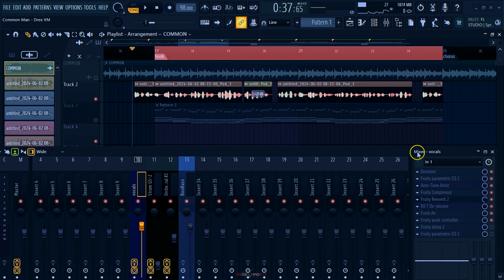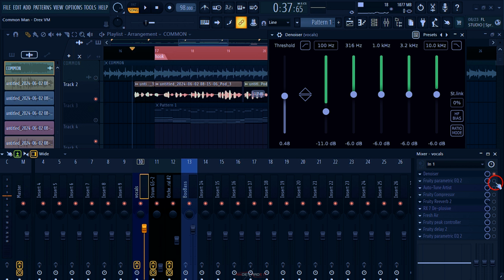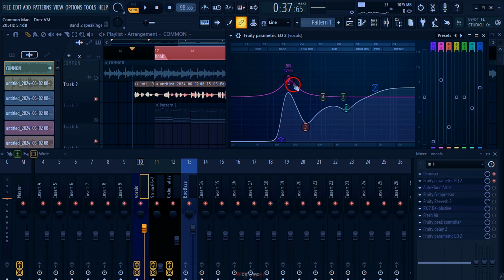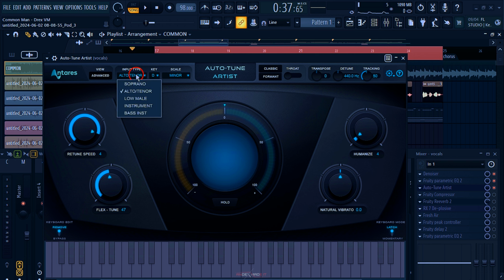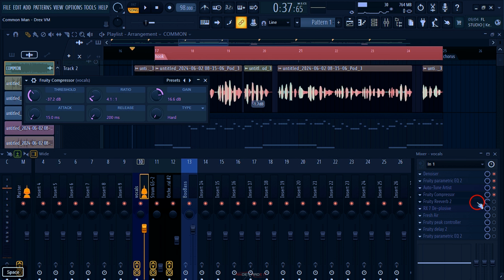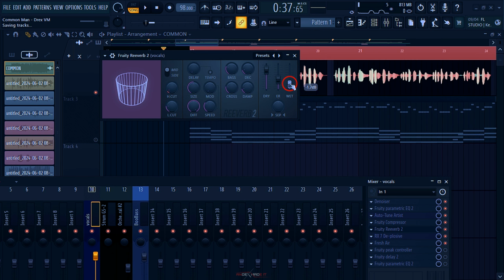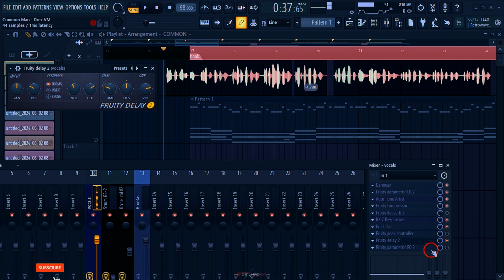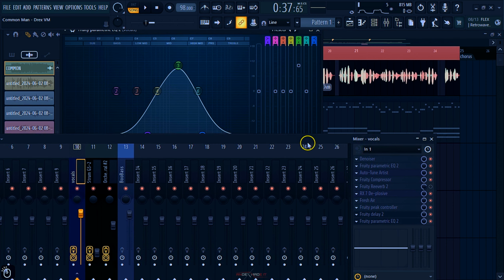How to mix Vocals in FL Studio (Beginner tips)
Plugins used -

(free)

and let me know what you want to see next in the comment section below.